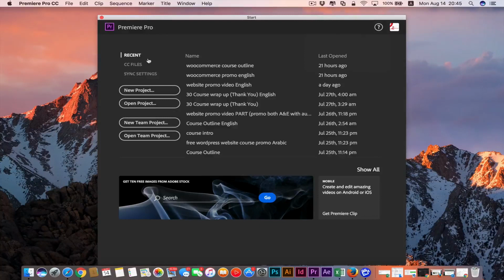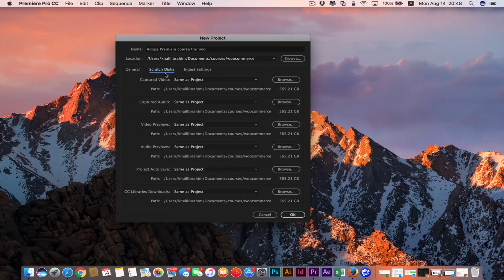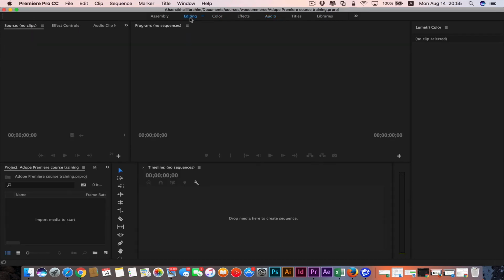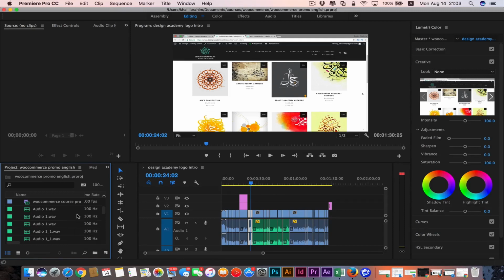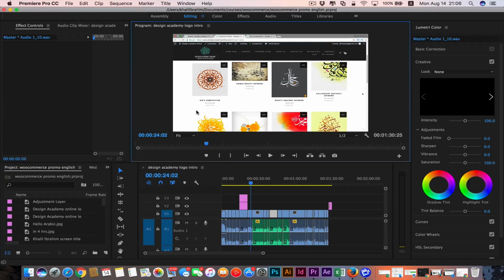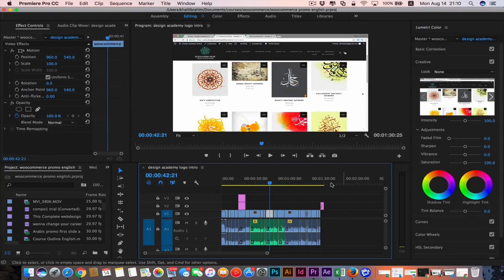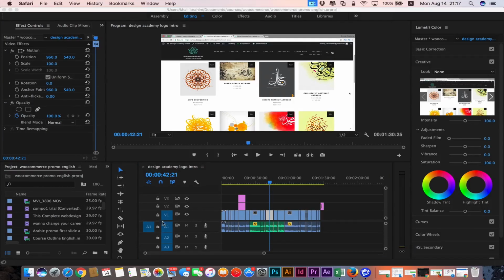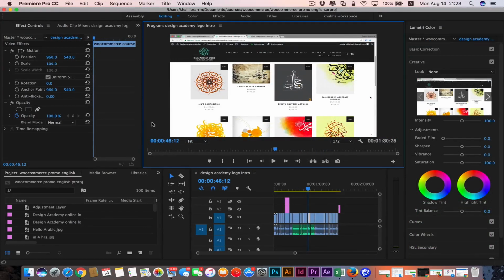Getting familiar with premiere interface & workspaces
Adobe Premiere Pro CC Video Editing Course for beginners in only 1.5 hrs From Beginner To Advanced

You will be able to edit your own video and execute almost any video Editing & technique on your videos

This Adobe Premiere Course is designed for people who have NO TIME or PATIENCE for long learning courses and videos and at the same time want to start Editing their videos As soon as possible for their Needs.

Adobe Premiere Pro is the best video editing program you can use & it's so compatible with the Adobe family which a great plus for the program and makes your workflow easy and productive. Premiere Pro is used by professionals internationally for every type of production & it could seem overwhelming and hard when you open it for first time but with this course within an hour you will able to do Creative video editing !

This Course is so Practical Course & we are going to apply what we learn to fully understand the program and after that short course time you will be already Editing your videos like a pro in the way you want.

you'll receive supplemental video and audio clips to practice with while I teach you with.

This Course is suitable & compatible with people who have older adobe premiere versions though it's demonstrated on the latest premiere cc edition ( there no much difference between adobe's previous editions)

My Name is khalil Ibrahim with a bachelor of visual & graphic Design i've worked in many multi national Advertising agencies and reached a chief designer title then started freelancing while traveling the world seeking my passion for both Art & Aviation then recently established my own design studio & i will be teaching you not only the technicals but also with an Artistic style and you learn to edit like a pro !

What is the best Advantage of this course?

That you will probably be able to learn this program within your busy schedule or even with your zero Tolerance for Long blabbing videos in a very short time straight to the point course in a nutshell & concluding each and every topic in a smart way to get you rolling in the adobe premiere editing world

This course is covering everything you need to start video editing :

Importing Files to premiere
Creating Sequences
Stabilize shaky videos
How to Edit your videos
Adding video and audio transitions & Customize them
Learn premiere Animations & Keyframes
Adding modern titles, Lower thirds & Typography
Create Artistic Effects
Learn Color correction & Creative different
Editing Audio & Doing Voice Overs
Advanced adobe premiere tips & effects
Create Fast paced cool video effect
Exporting your video for high-quality or even low file size for preview

You are a complete beginner who has never opened Premiere Pro and have short time.
A person with zero tolerance or have no patience for long self learning courses.
Want to start Editing in the nearest time for any reason.
want to start your youtube channel.
Want to make videos for any reason and want to use the Adobe premiere as its the best for editing videos.
Transition to editing with Premiere Pro instead of or with any other Editing software like Final cut, Screen flow, camtasia, sony vegas..etc.
want to sharpen your skills at premiere pro or get better at it.
Best,

Khalil Ibrahim